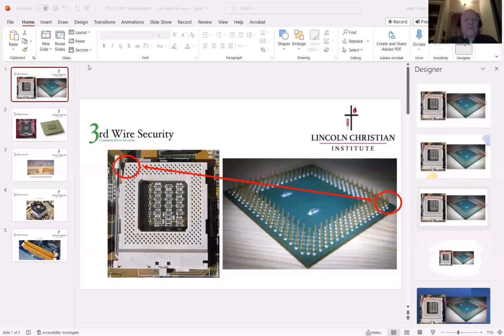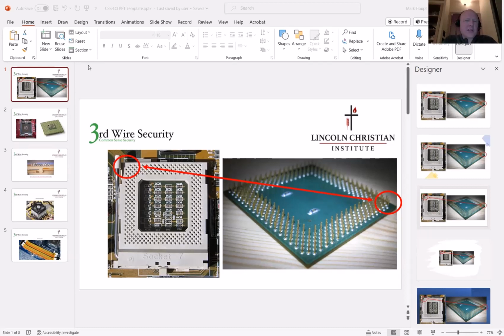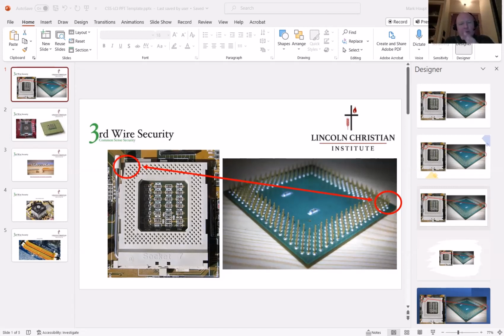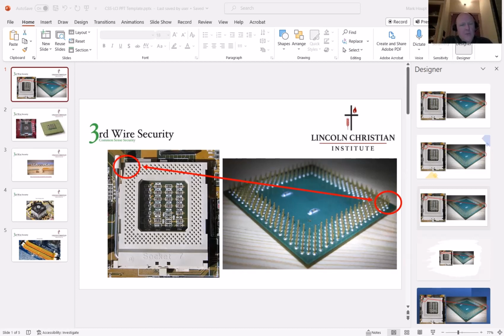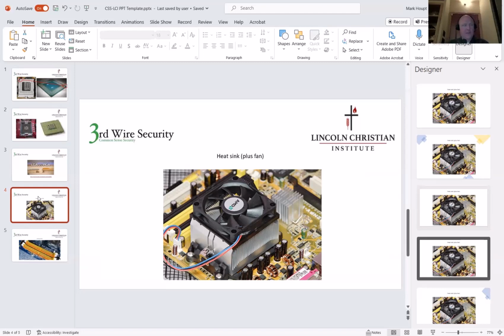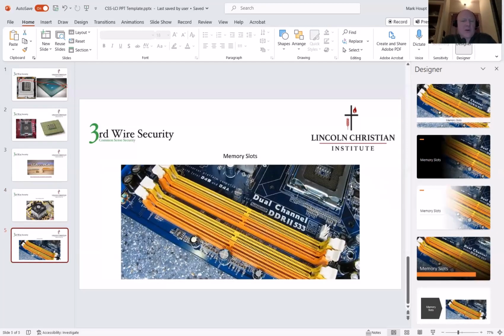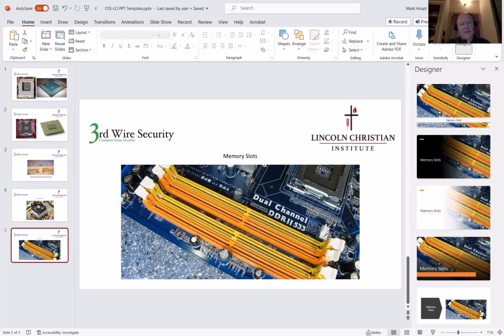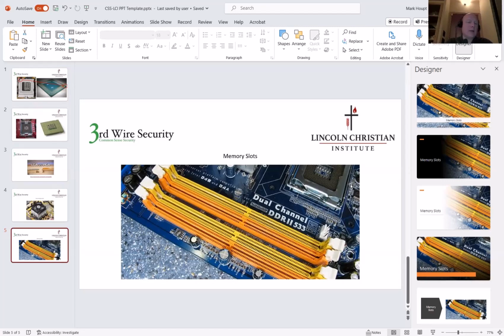IT Training Series Chapter 1 Episode 4: Sockets and Slots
Welcome back to episode 4 of the IT Training Series! Listen as Mark introduces you to the world of sockets and slots, and the different types of each!